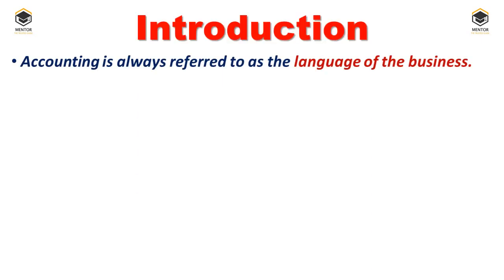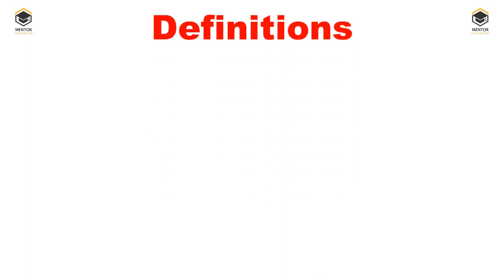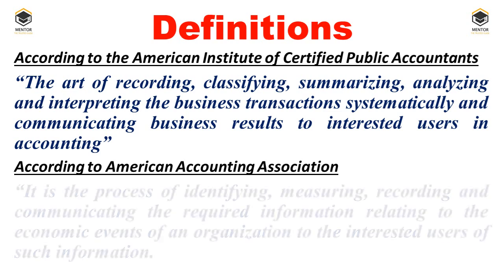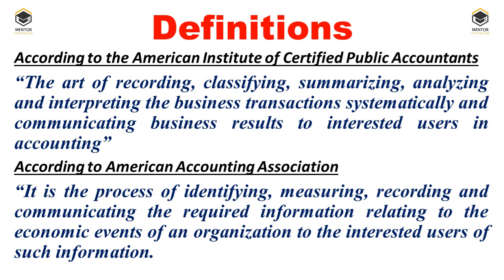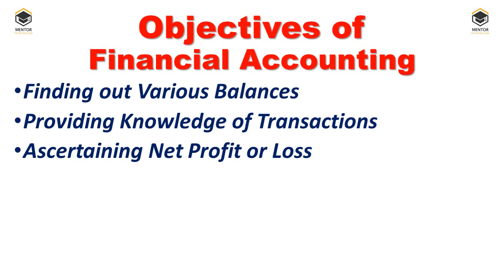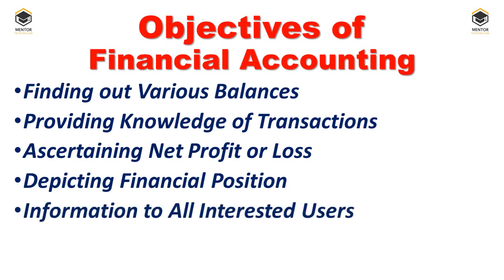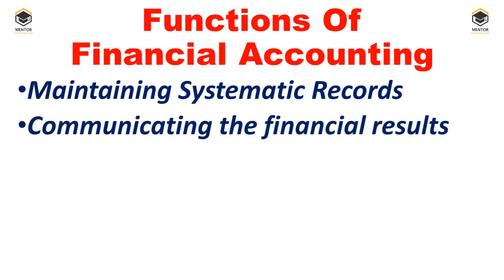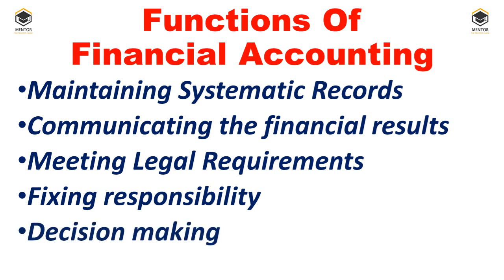Financial Accounting Introduction, Definitions, Objectives & Functions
In the present vide Financial Accounting Introduction, Definitions, Objectives & Functions for CBSE, ICSE, IB, ISC, BOI, B.Com, BBA, MBA, CA, CS & CMA students for quick review before exams@mentorthetrustedguide8788